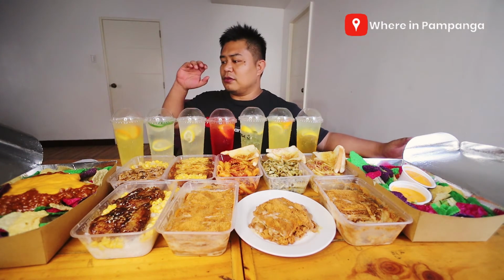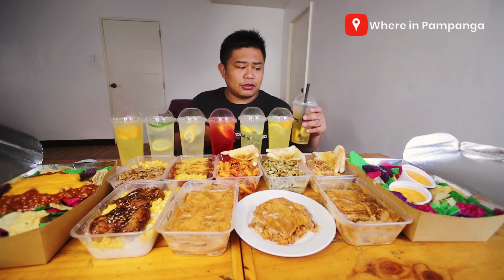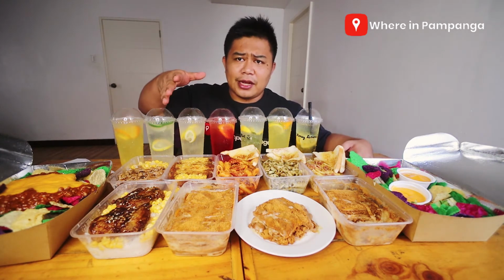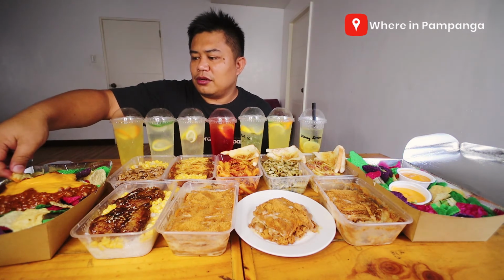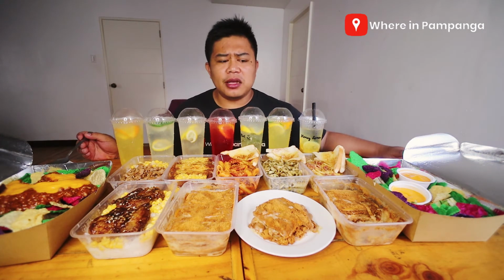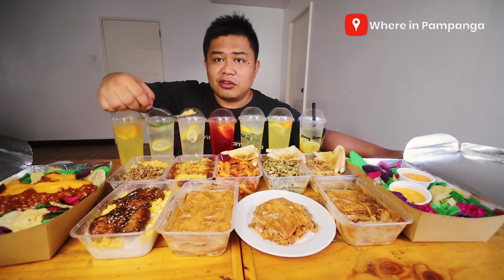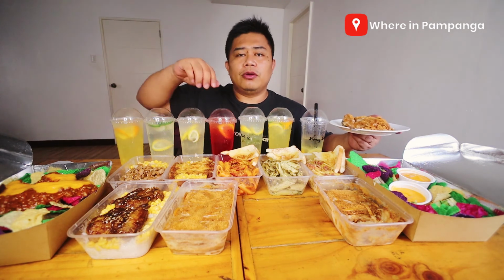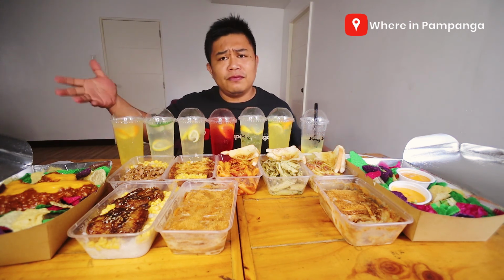Home dine-in the C'Style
The generous table of C'Style Kitchen is here with its delicious snacks that you can enjoy at home.

Other Details:
10:00 am - 7:00 pm (Tuesday - Sunday)
Pick up: at Sta Maria Village 2 infront of guardhouse
Meet up: anywhere in Angeles City
Free Delivery: Angeles City only

Menu:
C'Style Refreshing Lemon Drinks
- Classic Lemon (bestseller) - 65.00
- Lime-Aid - 75
- Honey Lemon - 65
- Cherry Lemon (bestseller) - 85
- Tornado (bestseller) - 90
- Orange-Aid - 75
- Lemon Cucumber Mint (bestseller) - 75
Appetizer
- Family Nachos - 250
- Solo Nachos - 125
Pasta
- Creamy Carbonara with Bacon - 160
- Creamy Pesto with Grilled Chicken - 180
- Pepperoni Italian Penne - 180
Sandwich
- C'Style Clubhouse Sandwich with Nachos & Cheese Dip - 180
Rice
- Chicken Teriyaki, Rice & Corn - 150
- Chicken Bbq Wings Rice & Corn - 150
- Porkchop Ala King, Rice & Corn - 150
Dessert
- Mango Grahams Float - 175

Father's Day Special

A. Total of 1,520, Good for 5-8 persons
Clubhouse Sandwich 1 = 180
Creamy Pesto 3x180 = 540
Porkchop Ala King 2x150 = 300
Classic Lemon 5x65 = 325
Mango Graham Float 1 = 175

B. Total of 1,460, Good for 5-8 persons
Creamy Carbonara 3x160 = 480
Chicken Teriyaki 2x150 = 300
Honey Lemon 5x65 = 325

C. Total of 1,570, Good for 5-8 persons
Pepperoni Italian Penne 3x180 = 540
Chicken BBQ Wings 2x150 = 300
Lemon Cucumber Mint 5x75 = 375